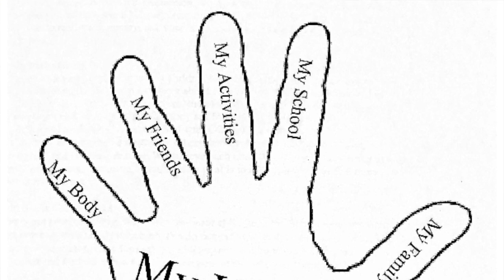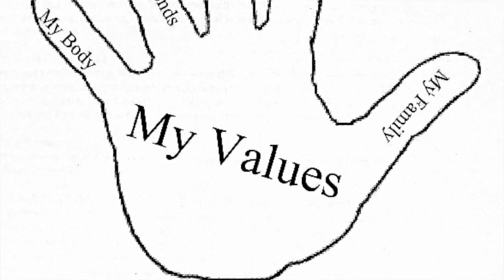Life Tools: Session Summary 1